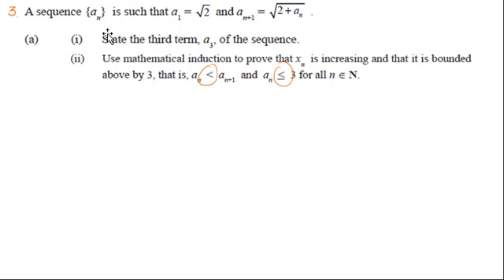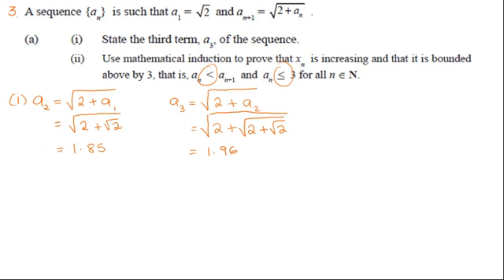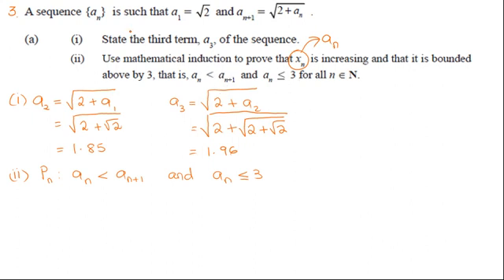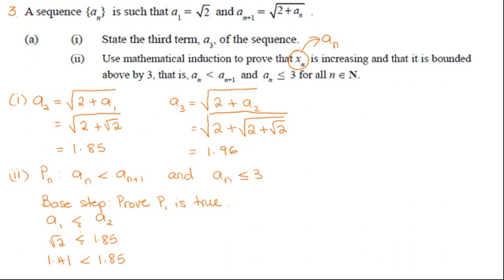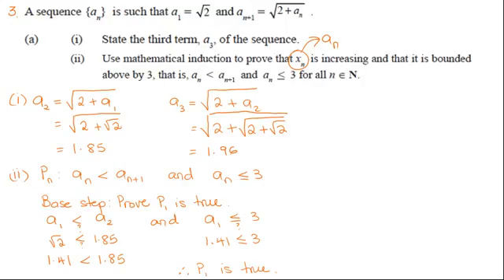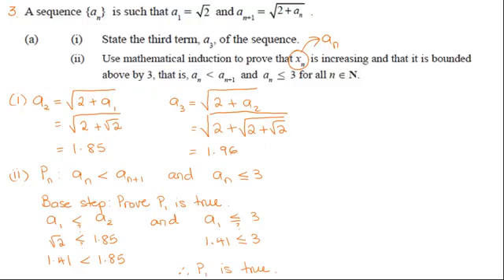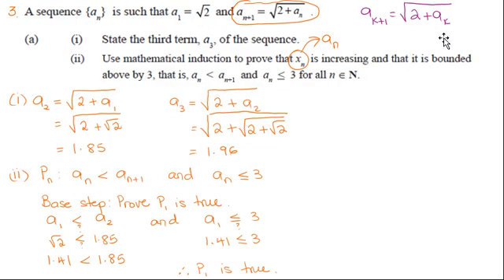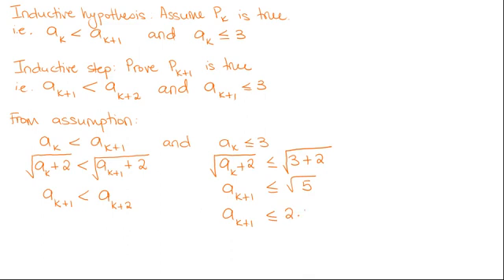Mathematical Induction for Sequences (for my CAPE Pure Math Unit 2 students)